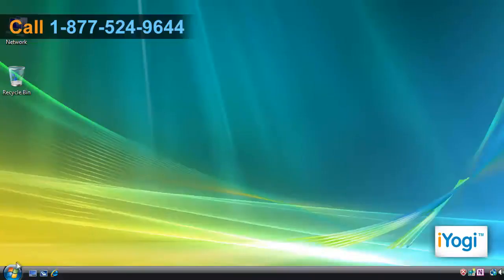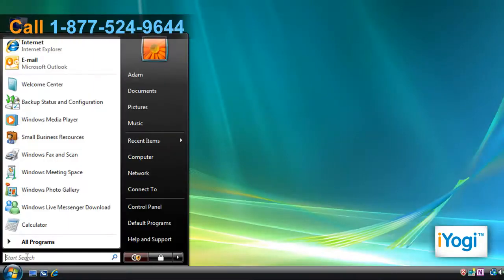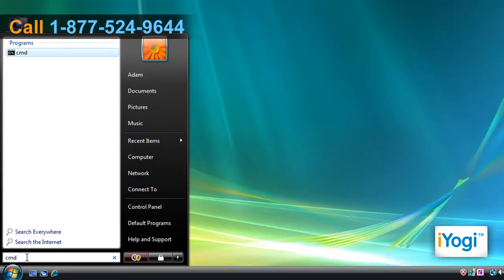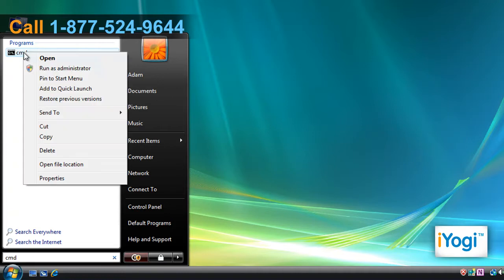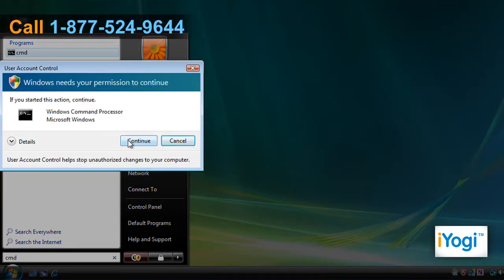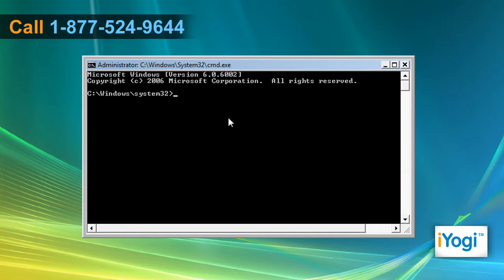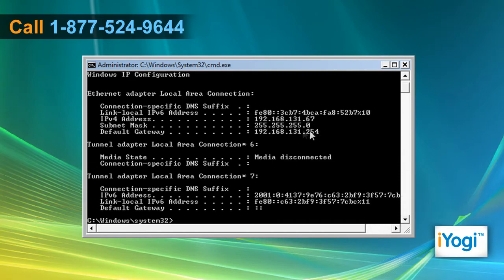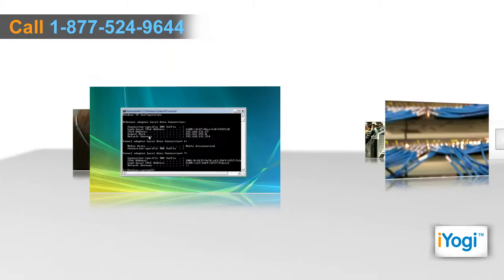How to find a router's IP address in Windows® Vista?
Are you searching for steps to detect a router IP address in Windows® Vista computer system? Just call iYogi at 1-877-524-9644 and our expert technicians can instantly provide you with simple and easy steps for the same.